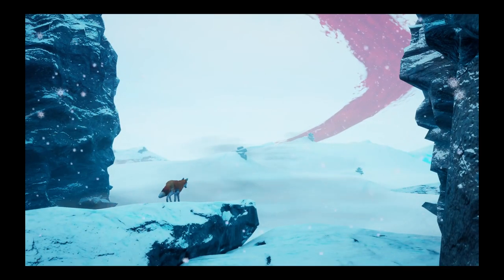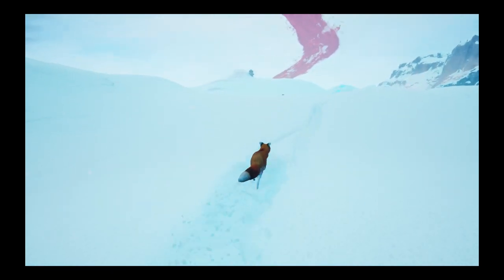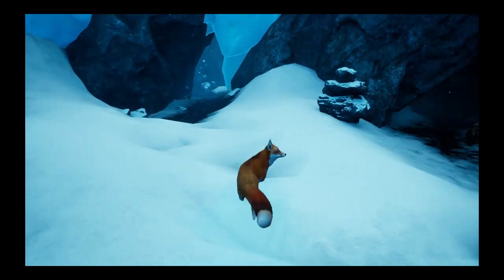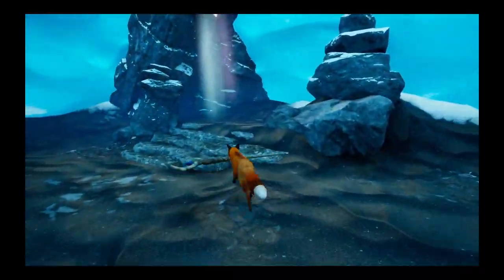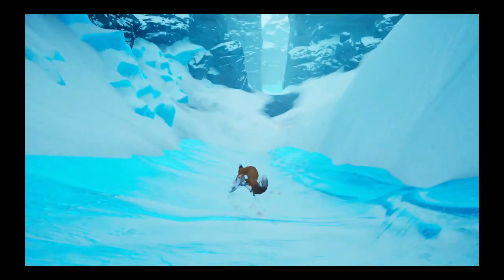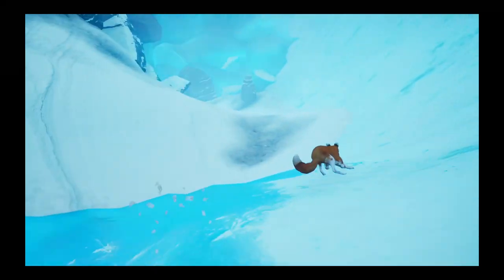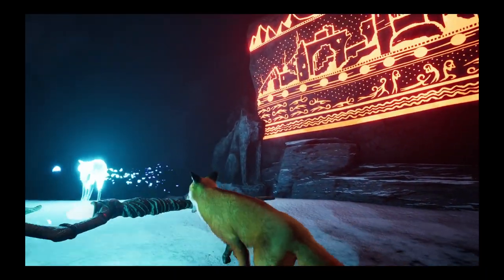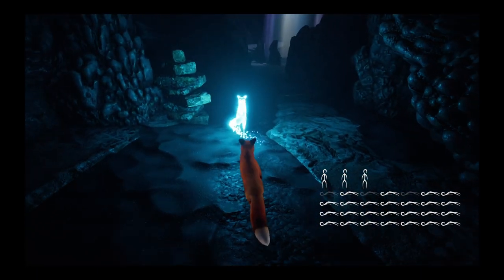Fox Spirits TAKE ON Glaciers in Spirit of the North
On today's show, we check out a cool little indie game about a Fox on an Icelandic Glacier...